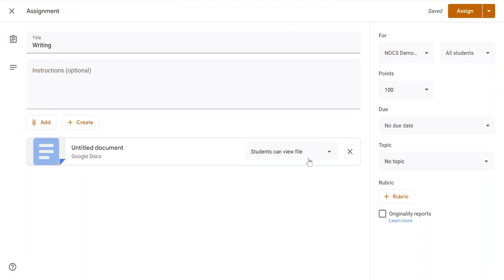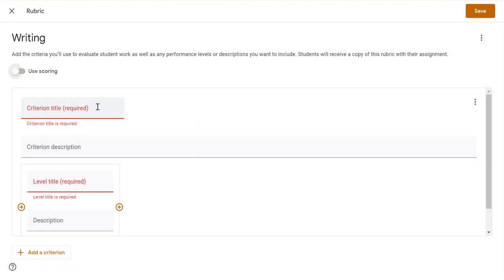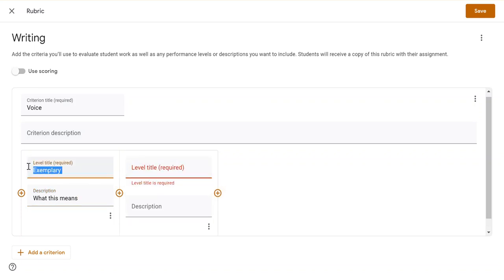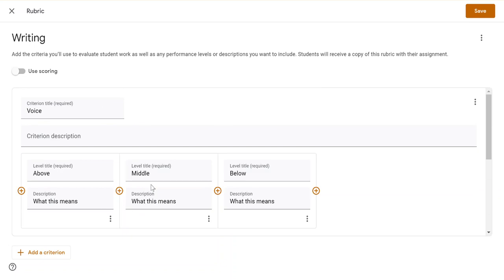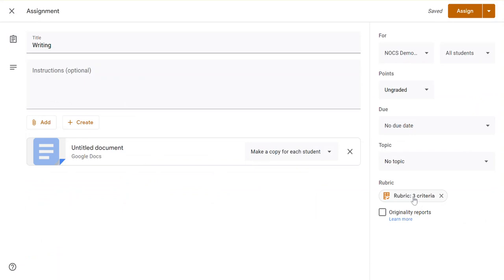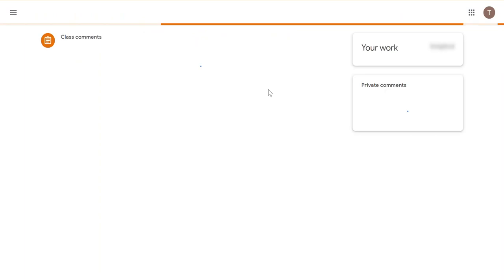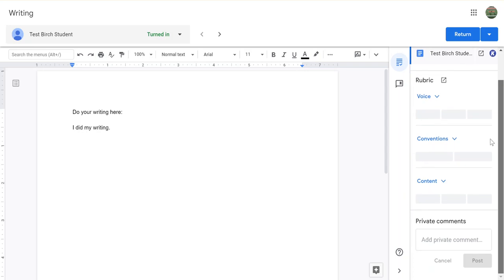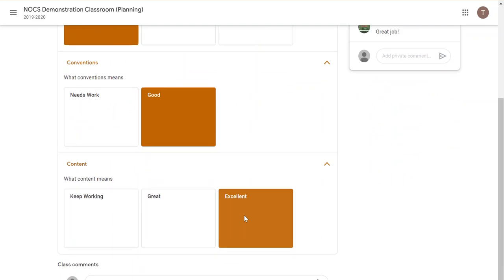Using Google Classroom Rubrics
Teachers, learn how to use the new Google Classroom Rubric feature to give feedback to students on their writing.